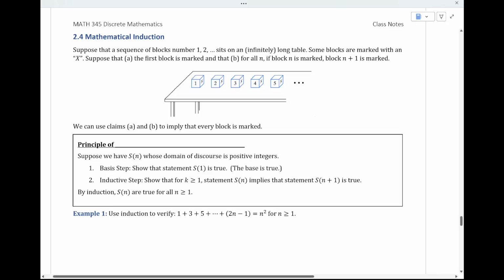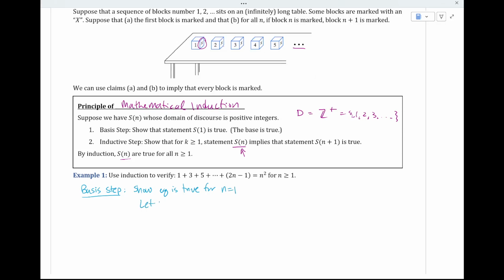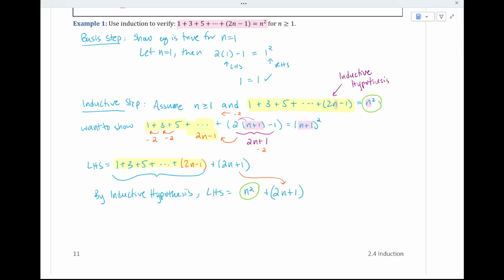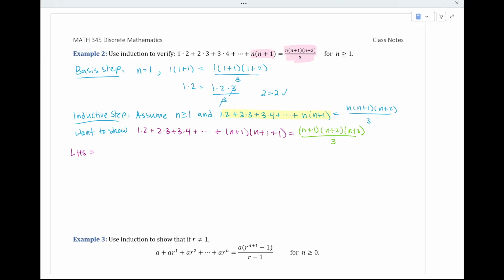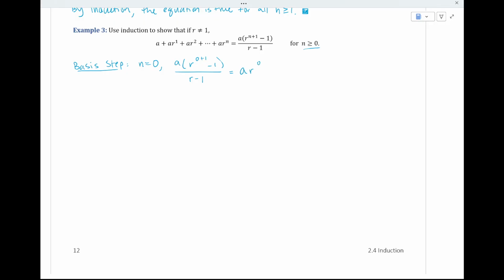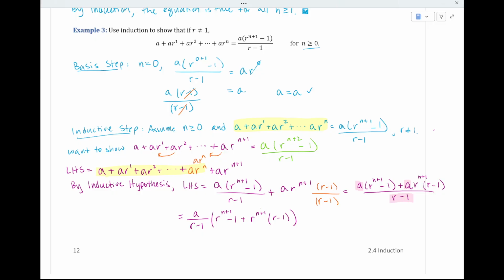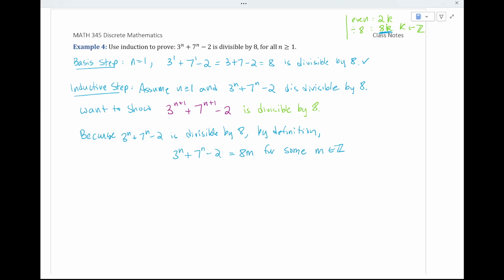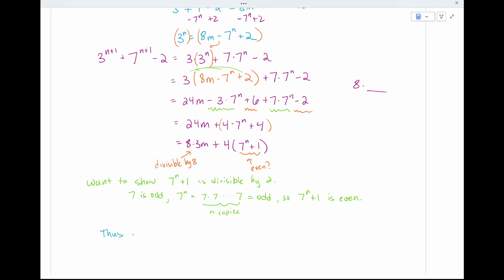MATH345 2.4 Mathematical Induction Lecture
2.4 Mathematical Induction Lecture
3:40 Example 1
9:47 Example 2
15:29 Example 3
21:58 Example 4